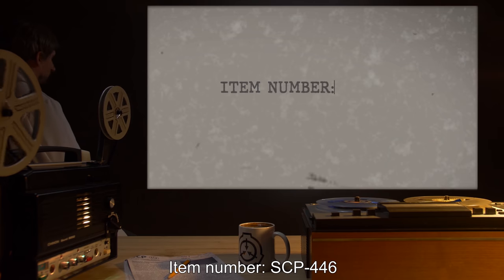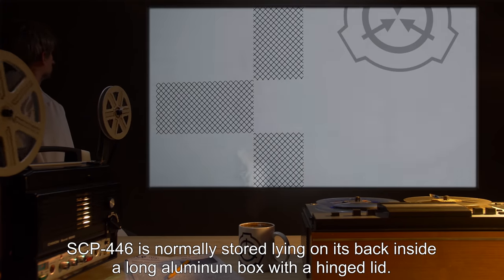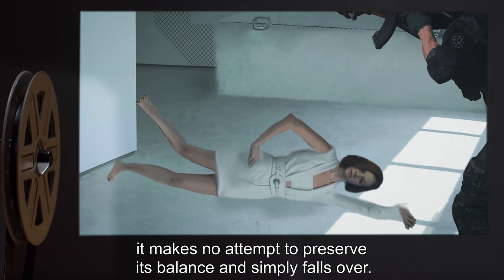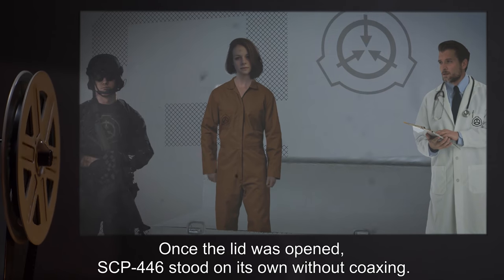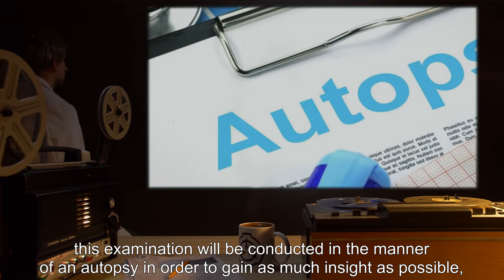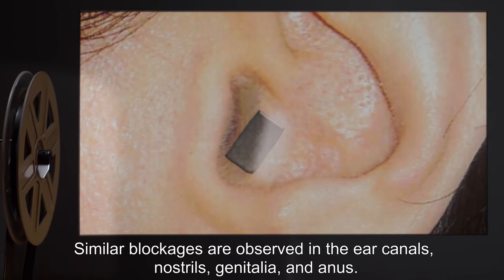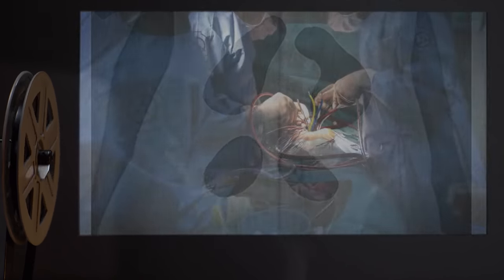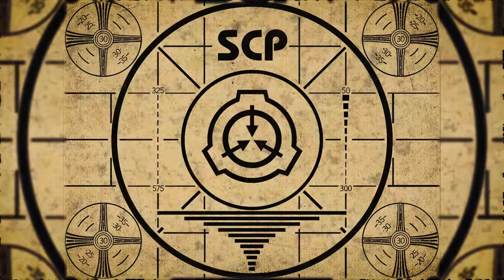SCP-446 | Human Mannequin (SCP Orientation)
Today we will be studying Item number SCP-446: Human Mannequin, Object class: Safe.

SCP-446 in its normal state appears to be a Caucasian female, early twenties, with a tattoo of the Marshall, Carter and Dark logo on its lower back. SCP-446 is anatomically correct; all physical characteristics are consistent with a living human. SCP-446 does not respond to any communication, however, and also does not breathe or exhibit a pulse.

When Foundation agents attempted to lift SCP-446 by the shoulders into a sitting position, object responded to their touch by sitting upright on its own. A gentle push on its shoulders from the front encouraged it to lie back down.

SCP-446 generally does not move without prompting of some kind, although its eyes will follow the nearest person and it will make eye contact if possible.

and released under Creative Commons Sharealike 3.0. Contributor: Rehevkor

Attribution: S. P. Whiley, G. Mantokoudis, D. Ott, H. Zimmerman, and A. K. Exadaktylos